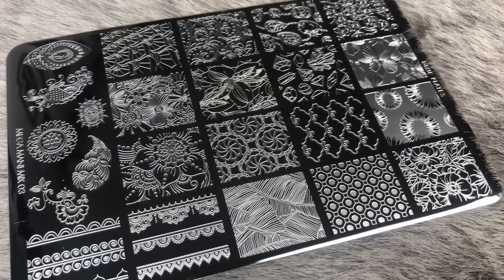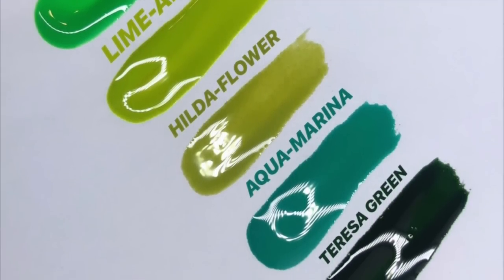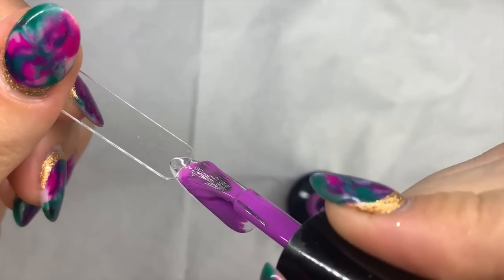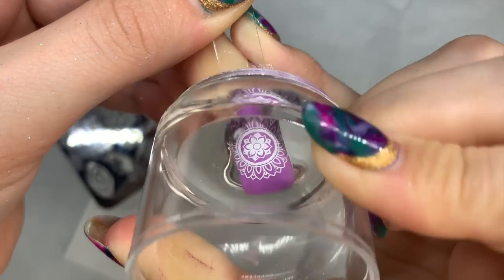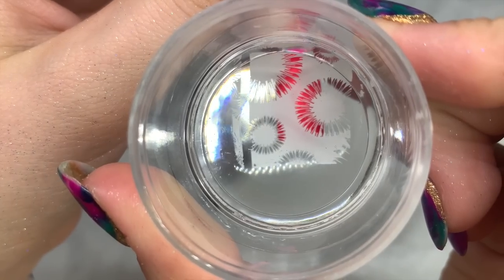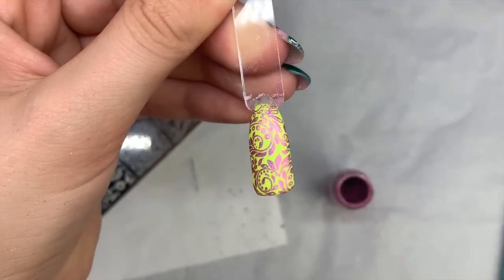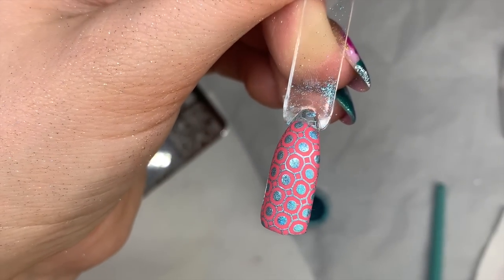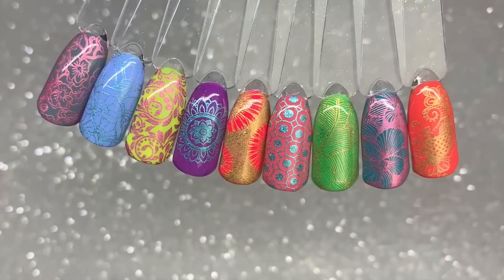✨STAMPING WITH HOLO CHROME POWDER | ISABELMAYNAILS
***OPEN***

ISABELMAYNAILS

PRODUCTS USED IN VIDEO:
**Gel colours
**Chromes
Brushes
**Stamping Plate
Stamper
Scraper